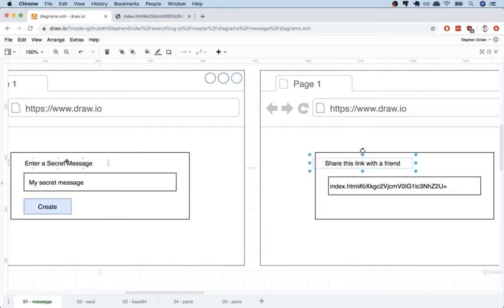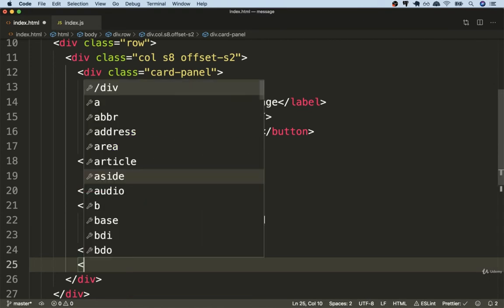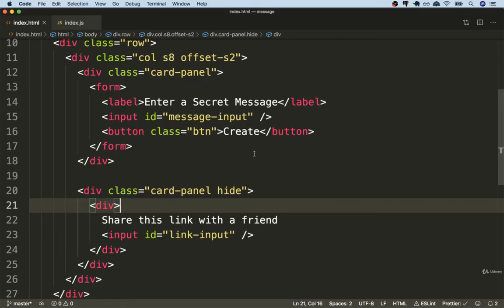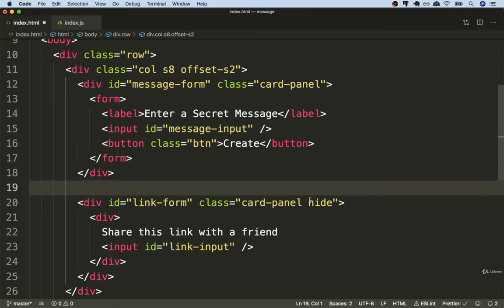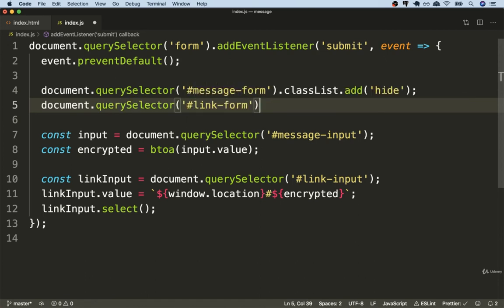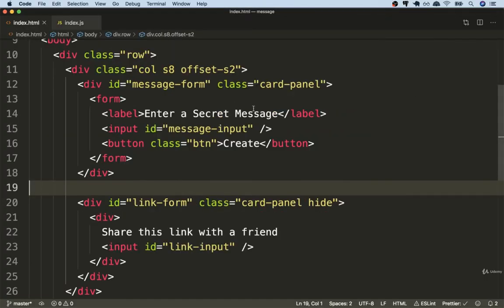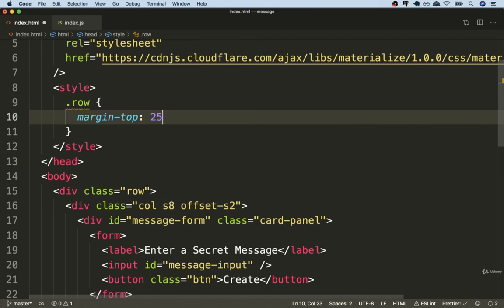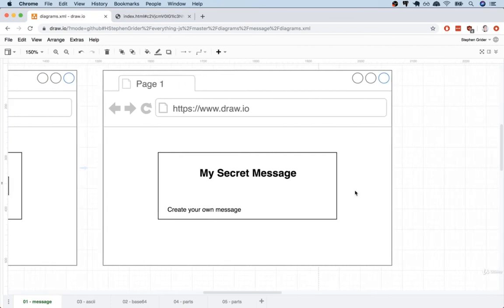Make a Secret-Message Sharing App -- Toggling Element Visibility